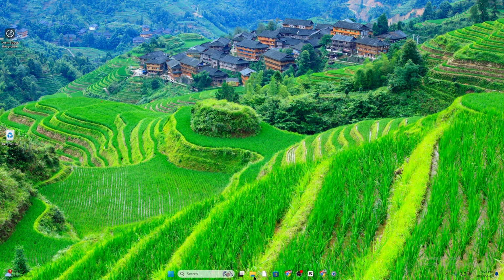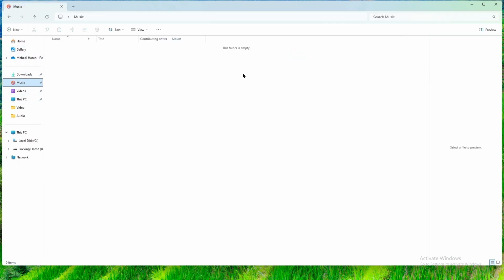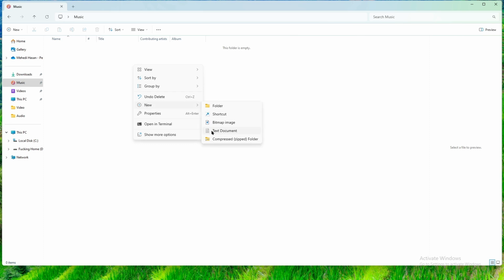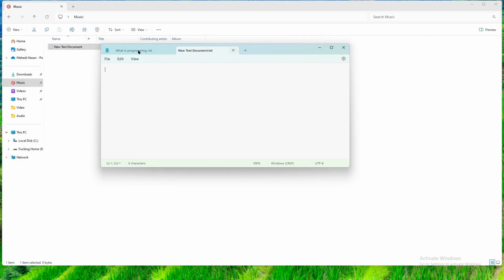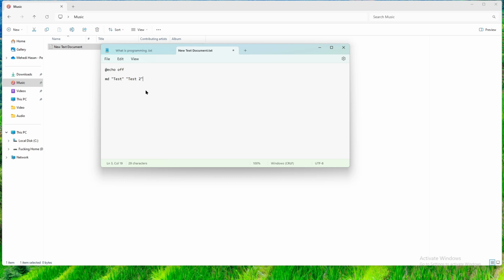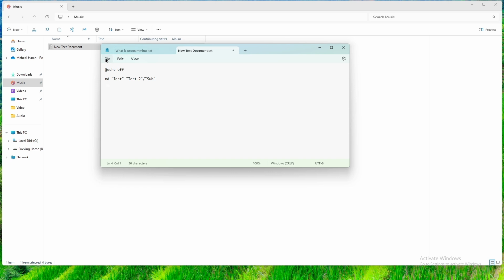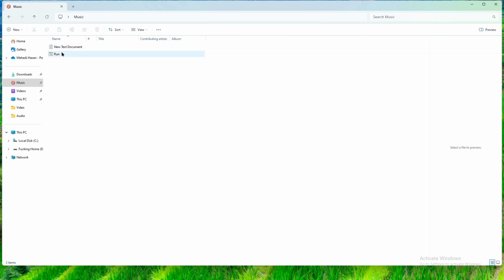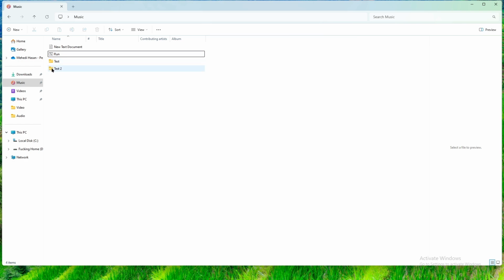How To Make Multiple Folders At Once In Windows 11 & 10 | Easy Tutorial (2024)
Want to create multiple folders at once in Windows 11 or 10? 🎯 In this quick and easy guide, I'll show you step-by-step how to save time and effort by generating multiple folders instantly! Whether you're organizing files, setting up project directories, or simply decluttering, this trick will make your life a whole lot easier. 💡

🔹 What you'll learn:

How to use a simple batch file to create multiple folders
How to create multiple folders directly using Command Prompt (CMD)
Bonus tip: Naming folders with prefixes, numbers, or specific patterns
No need to manually create folders one by one! Follow along and master this time-saving Windows trick in just a few minutes. ⏳